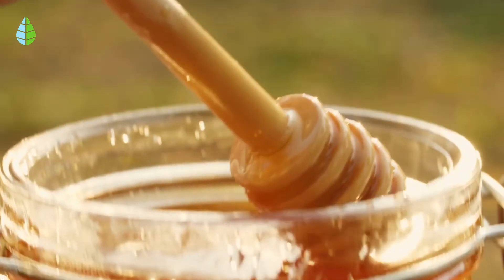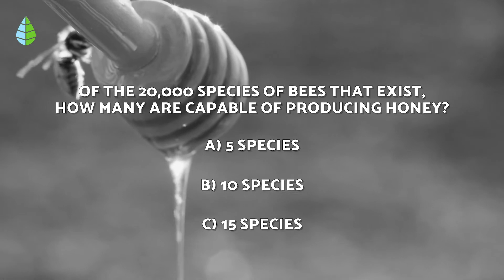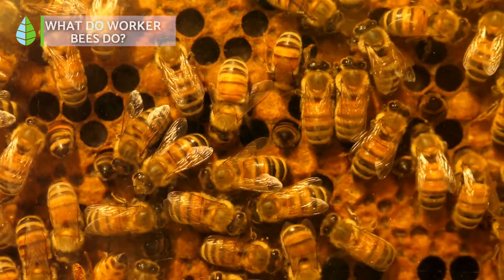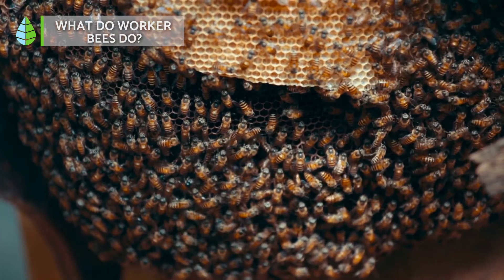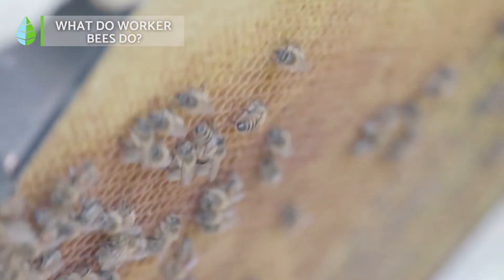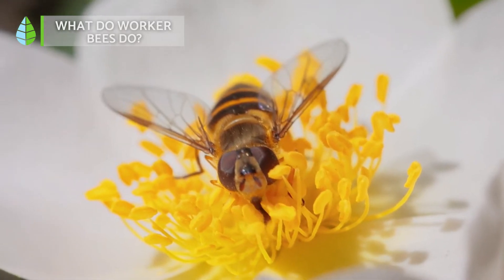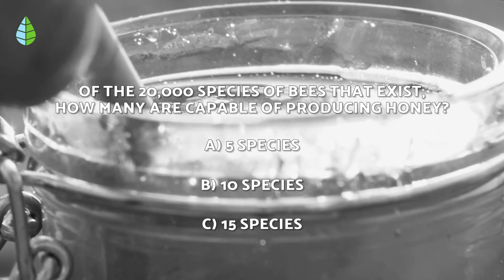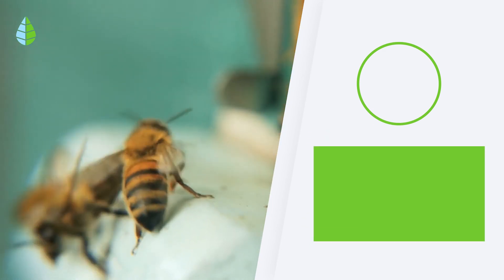LIFE CYCLE of BEES 🐝 (Queens, Workers and Drones)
🐝 Wondering what the LIFE of a BEE looks like? In this The Daily Eco video we explain the LIFE CYCLE of the WORKER BEES, the QUEEN BEE and the DRONES. Learn all about the stages a bee goes through until it completes its metamorphosis!

🍯 INDEX 🍯

00:00 Life cycle of bees
00:18 1. Egg laying
00:44 2. Larva
01:21 3. Pupa and metamorphosis
01:53 4. Adulthood
02:31 What does the queen bee do?
03:45 What do worker bees do?
04:31 What do drones do?